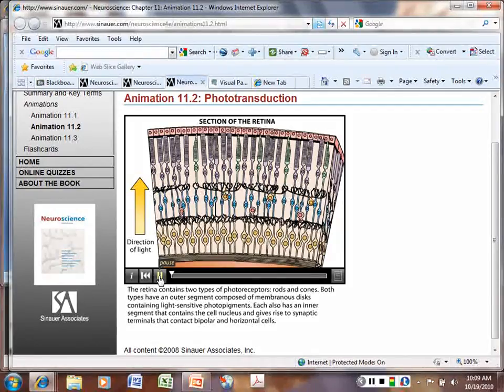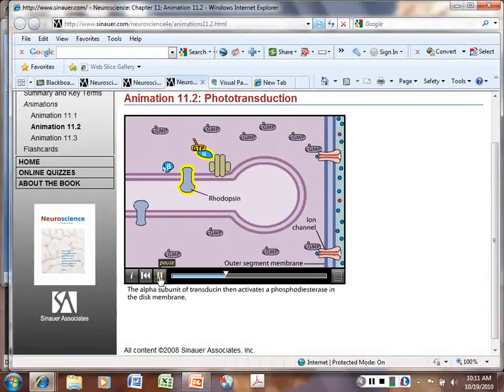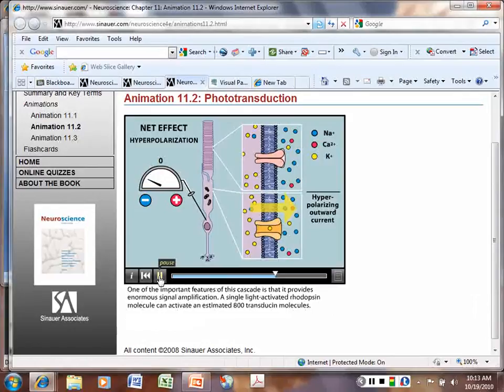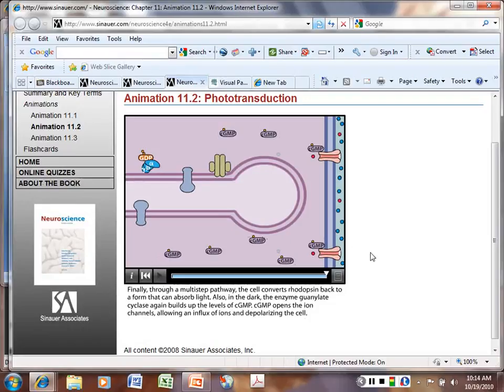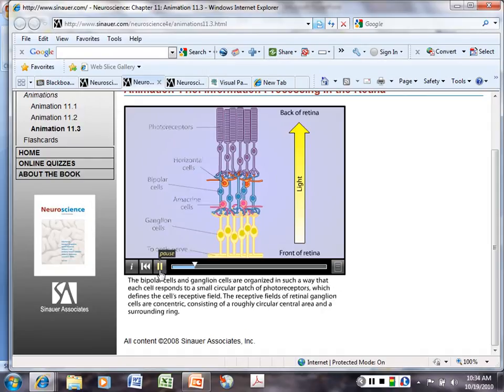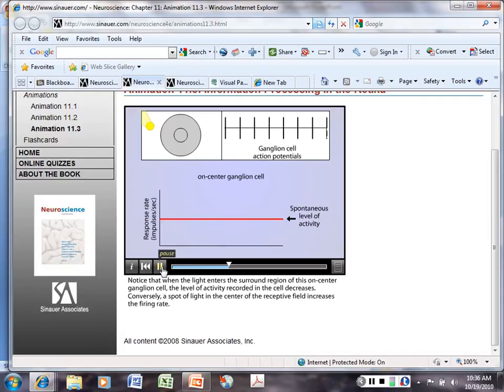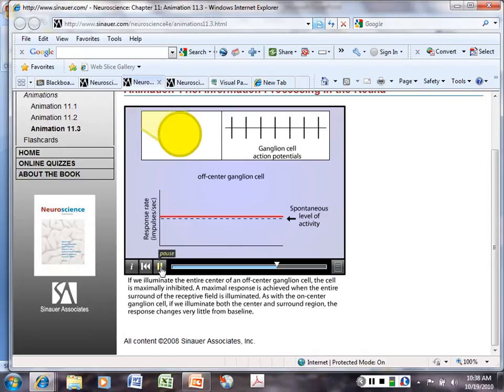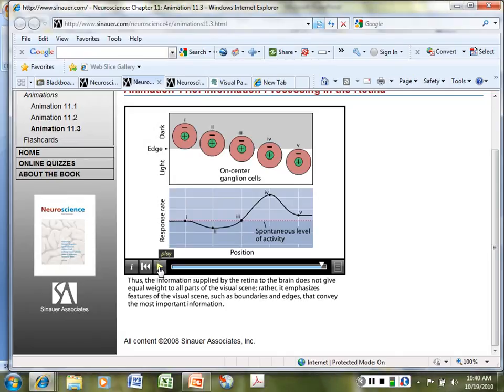11. Vision, Continued